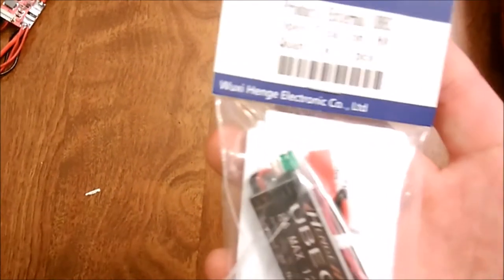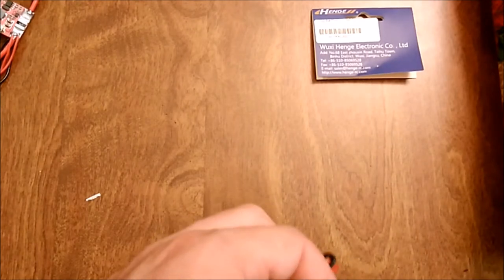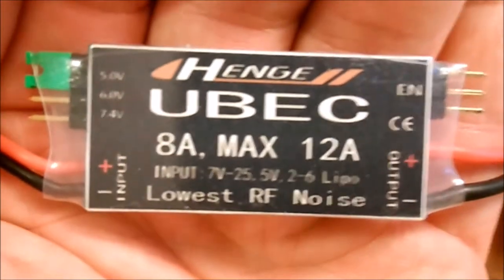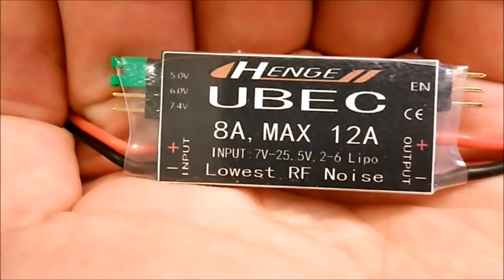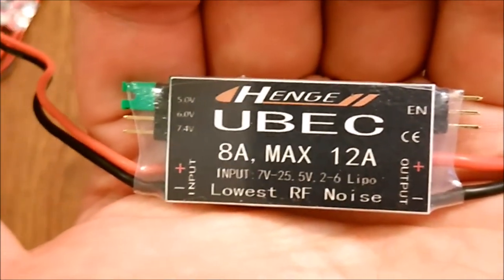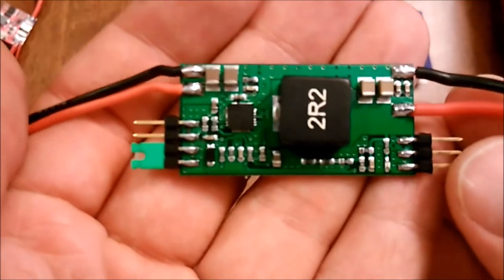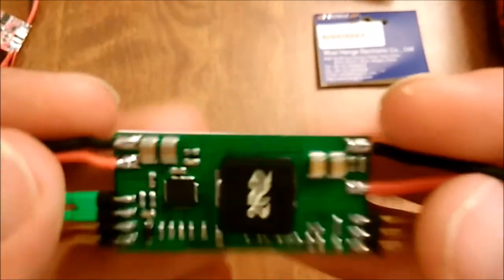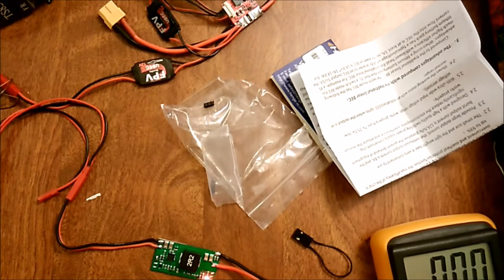Traxxas Summit Upgrade Series...Part 2.2: HV BEC for Steering Servo (Henge UBEC)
This is my preferred BEC for the servo I had in my previous video. 7.4V and more than enough current capacity. I actually have it in my 4x4x4 Summit powering both servos. I have only been able to find it on FPVmodel though. But that is fine. They ship everywhere.